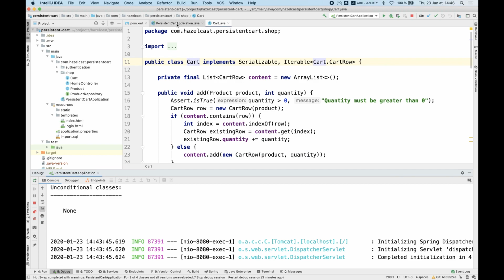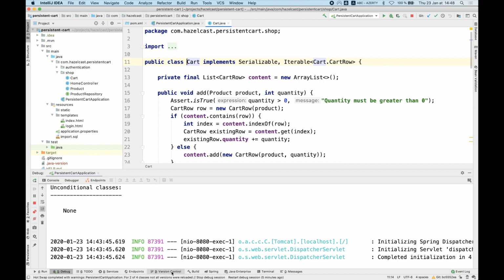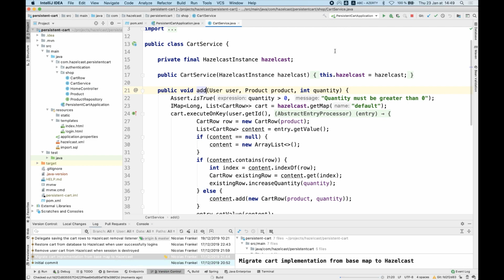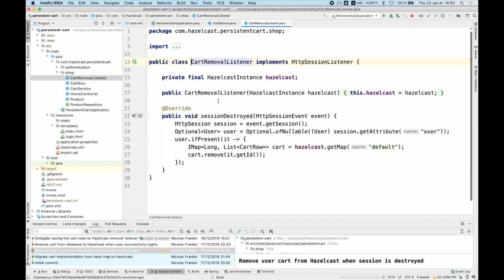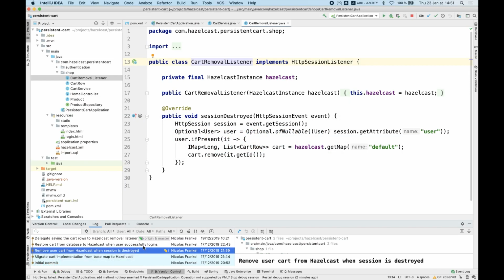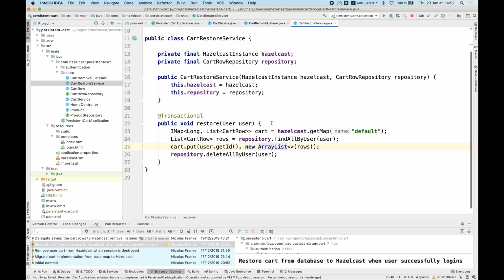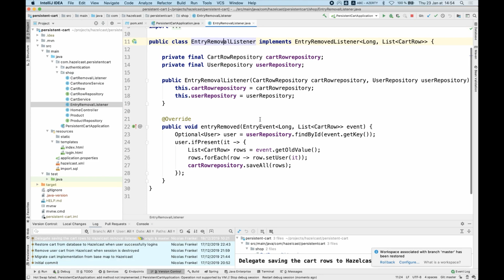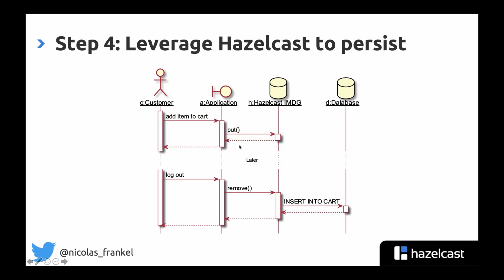Persisting In-Memory Data for later usage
In-Memory Data is seen as volatile and not reliable. In this talk, we will show how one can persist it anyway to use it at a later time with the help of Hazelcast's API